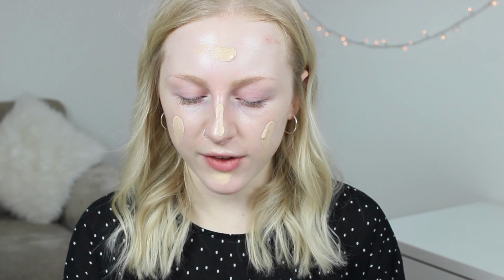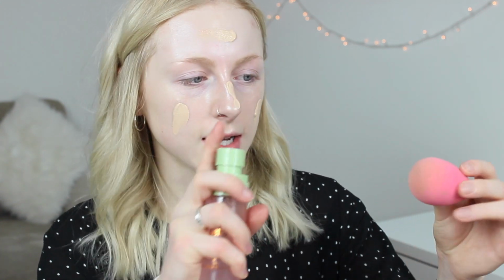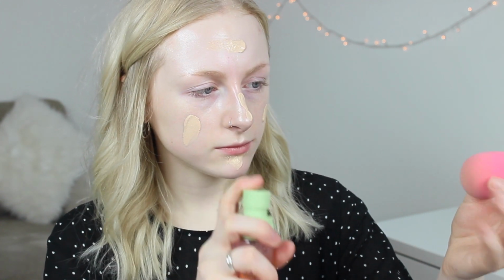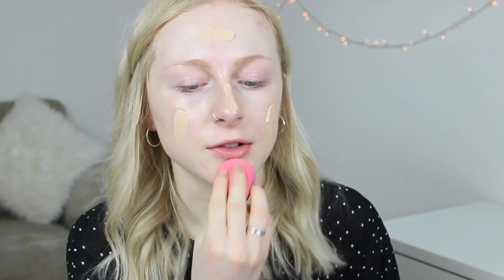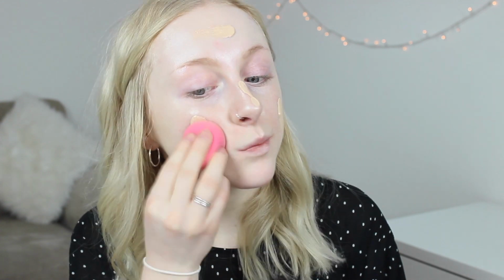HOW TO GET GLOWING SKIN | STROBING | EMILY ROSE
I hope you all enjoyed this video! Click 'SHOW MORE' below!

WHAT I'M WEARING:

Black Spotted Top - Topshop

MAKE-UP:

MAC Prolongwear Waterproof Foundation
Laura Mercier Tinted Moisturiser
MAC Strobe Cream 'Silverlight'
Soap & Glory Brow Archery
MAC Cream Colour Base 'Pearl'
MAC Cream Colour Base 'Hush'
The Body Shop Radiant Liquid Highlighter
Urban Decay Naked Skin Concealer
MUA Strobe & Glow Highlighter

Emily Fisher
Unit 8
Cranmere Road
Okehampton
Devon
EX20 1UE